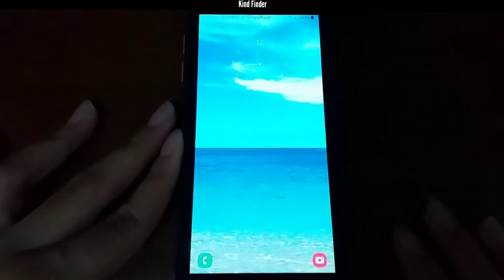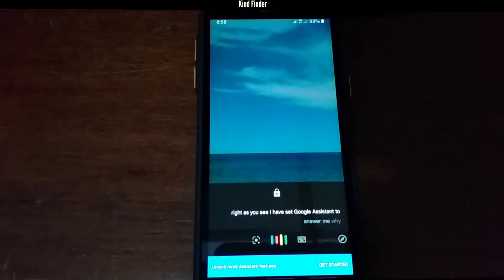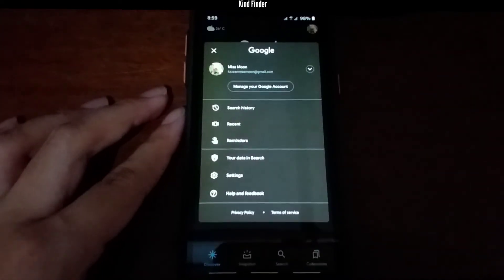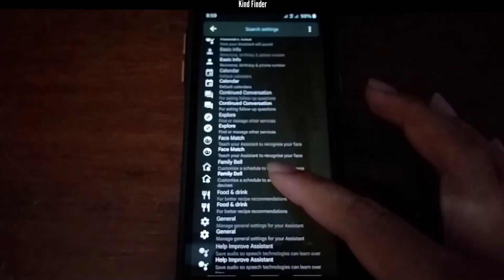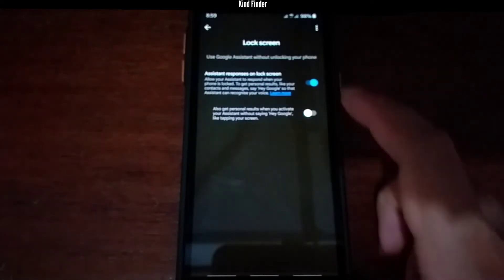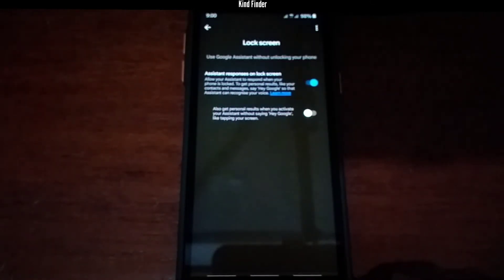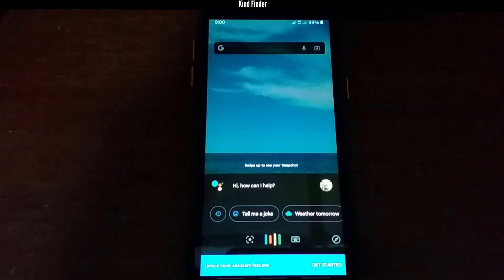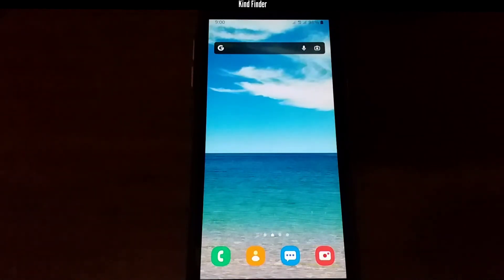How to use Google Assistant when the screen is locked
This video shows you how to use Google Assistant when the screen is locked

If you want to know how to use Google Assistant when the screen is locked please follow the steps in this video carefully.

Sincerely
Kind Finder